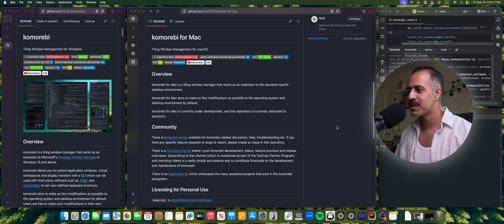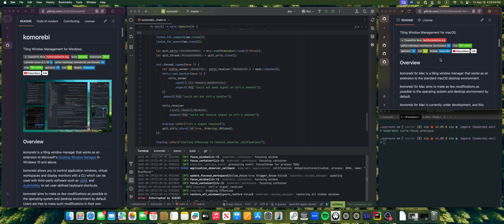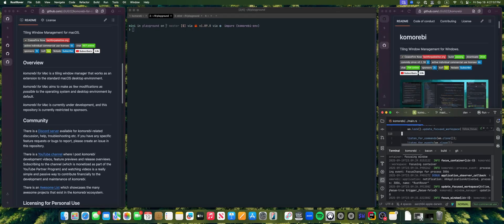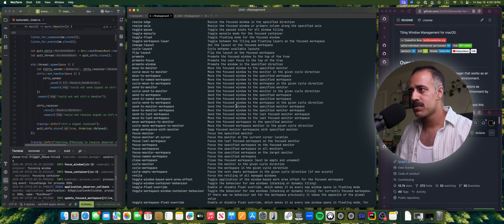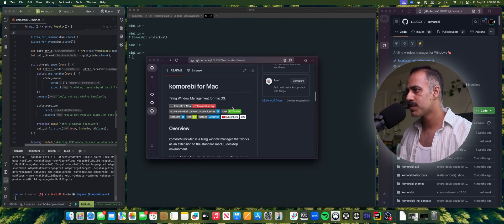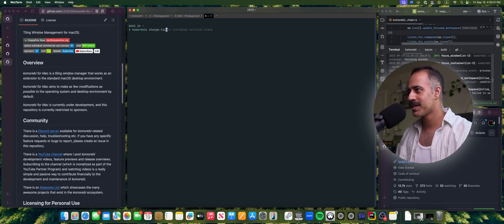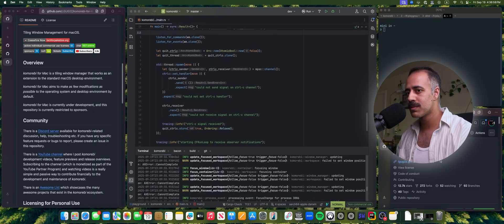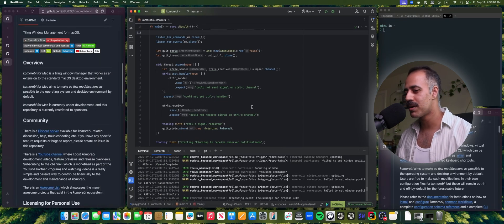komorebi for macOS status update and feature preview 19/9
Buy an individual commercial use license to use komorebi for Windows at work

00:00 - hello my friends
00:25 - focus
01:19 - move
01:49 - stacking
02:26 - workspaces
02:54 - moving windows
03:48 - resizing
04:18 - floating windows
05:26 - layouts
06:14 - monocle mode
07:44 - project info
09:03 - devlogs
09:22 - sponsor me :)
10:46 - byeeeeeeeeee
11:22 - halt and catch fire